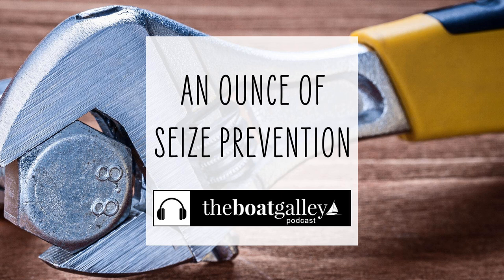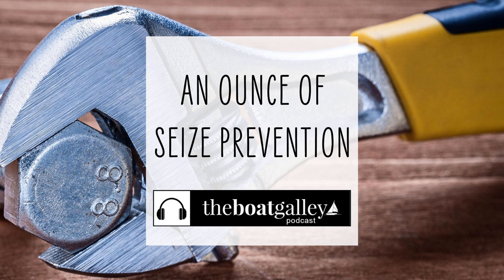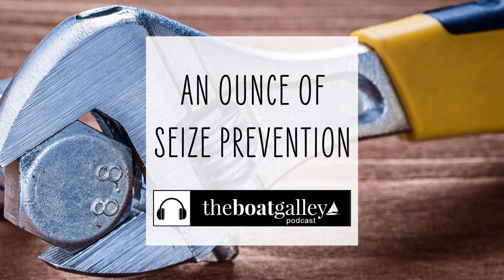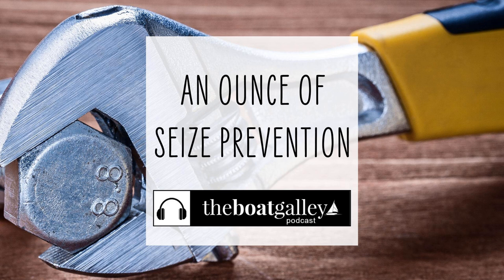Keep Boat Parts from Getting Stuck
Learn about the neat product we use on our boat to keep parts from getting impossibly stuck together. It works!

 Anti-Seize 1-ounce tube (Amazon)

 Anti-Seize for Aluminum tube (Amazon)

 Nickel Anti-Seize (Amazon)

 Food Grade Anti-Seize (Amazon)

Proven to set reliably in the most challenging bottoms, the Mantus anchor digs like no other, making anchoring safer and boating more enjoyable. Mantus Marine brings to market practical, durable and affordable marine products, including: anchoring gear, scuba diving accessories, and rechargeable waterproof headlamp for hands-free lighting. Visit MantusMarine.com and see for yourself!